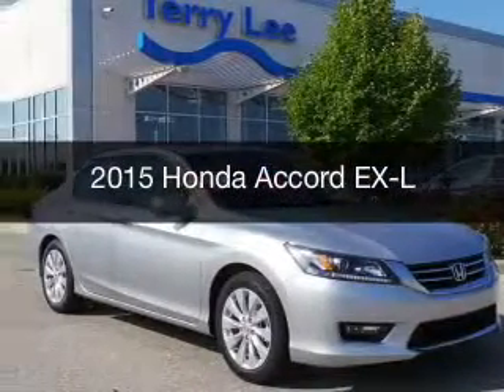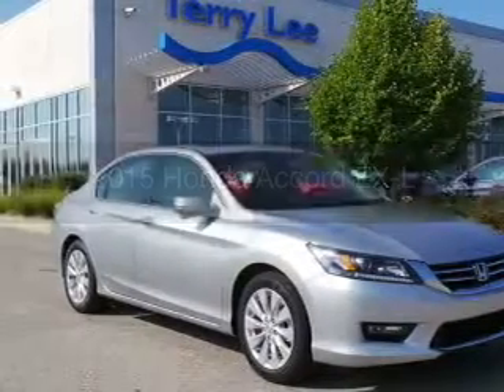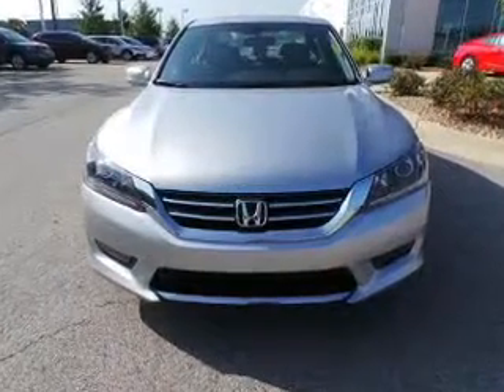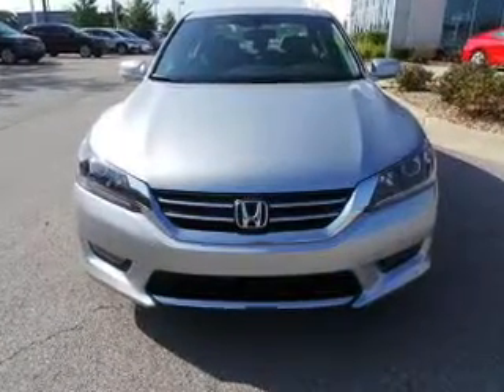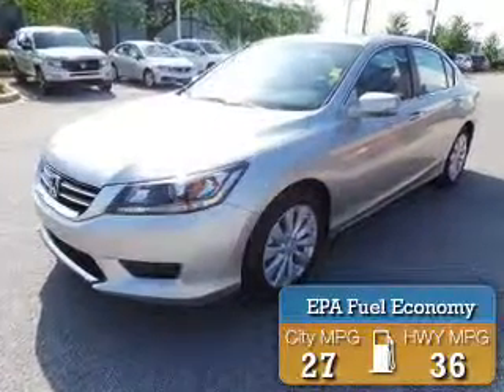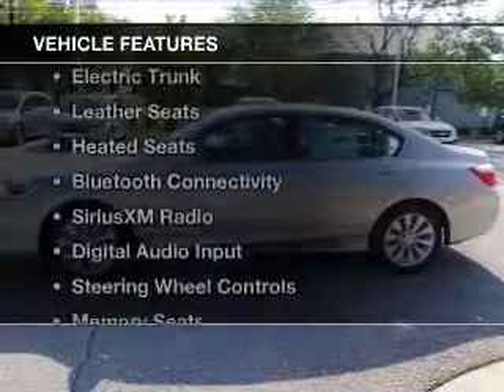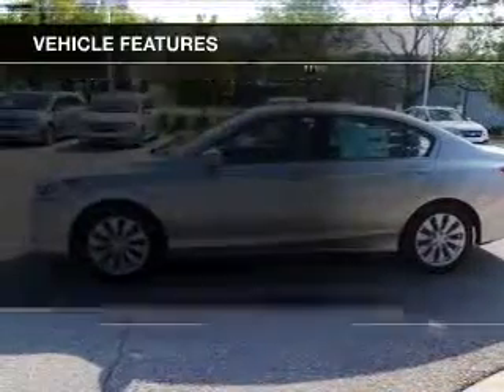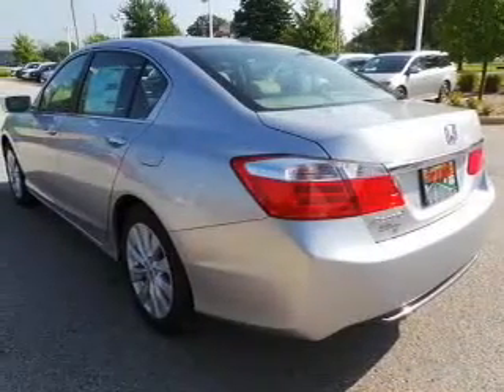2015 Honda Accord - Avon IN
Phone:
Year: 2015
Make: Honda
Model: Accord
Trim: EX-L
Engine: 2.4 liter inline 4 cylinder 16 valve GDI DOHC
Transmission: Automatic CVT
Color: Alabaster Silver Metallic
Mileage: 0
Address:
8693 E Us Highway 36